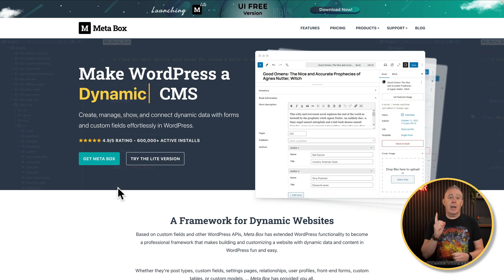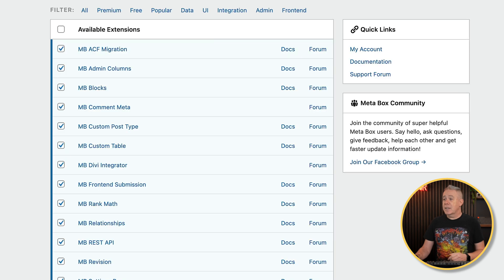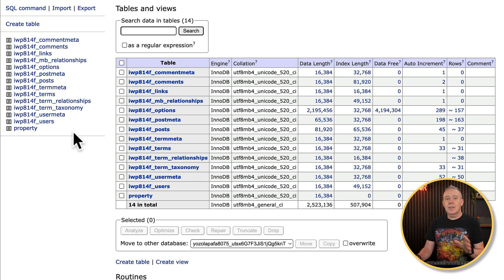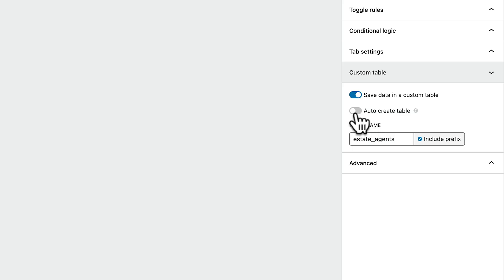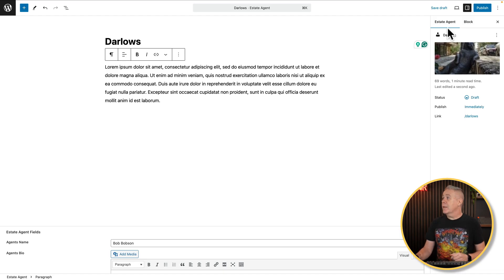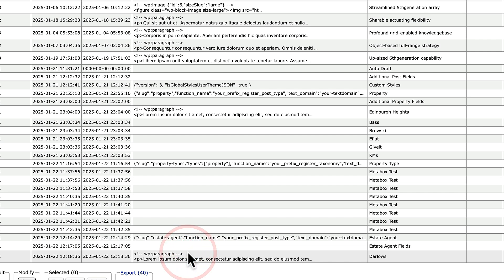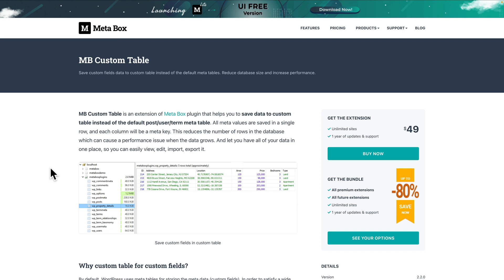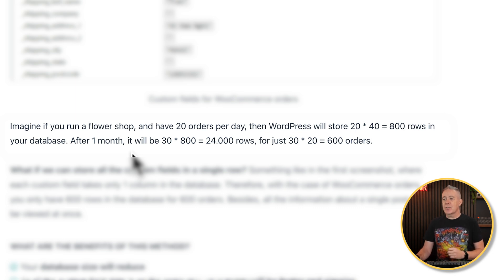Metabox Data Tables - Up To 75% Faster Than WordPress Defaults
Are you looking to optimize your WordPress database and speed up your website? In this video, I’ll show you how to use the MB Custom Table add-on in MetaBox to store custom field data in dedicated database tables.

This can significantly reduce the number of records stored in your database—by up to 75%—leading to faster queries and improved performance, especially for large websites.

What You’ll Learn in This Video:
✔️ Why WordPress’s default database structure can slow down your site
✔️ How MB Custom Table helps streamline data storage
✔️ Step-by-step guide to setting up custom tables in MetaBox
✔️ How this method improves search and filtering performance
✔️ Comparison with Advanced Custom Fields (ACF)

If you're using custom post types and custom fields extensively, this method can be a game-changer for your site's performance.

► WORDPRESS PLUGINS ◄